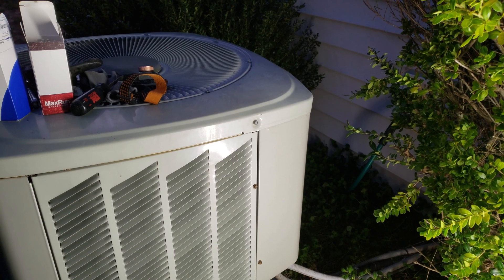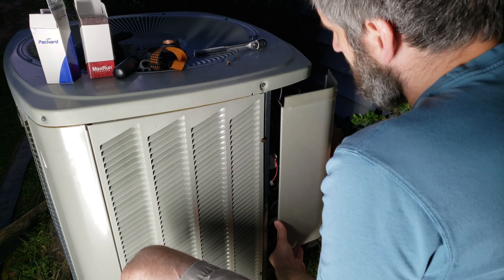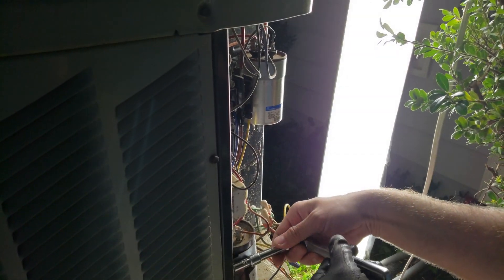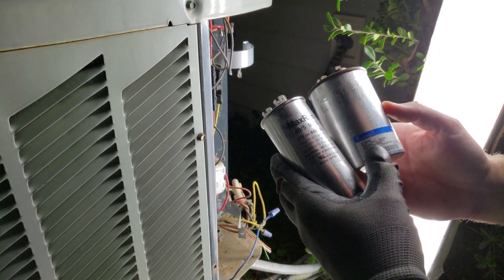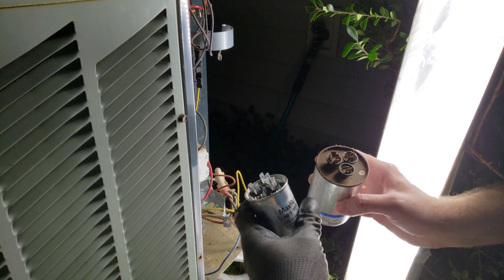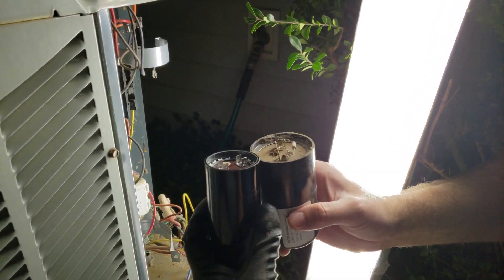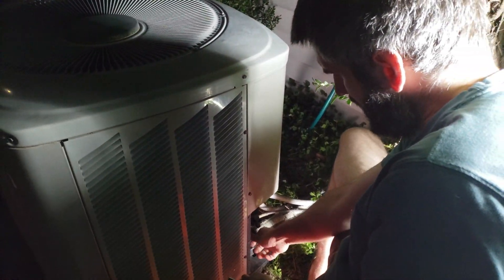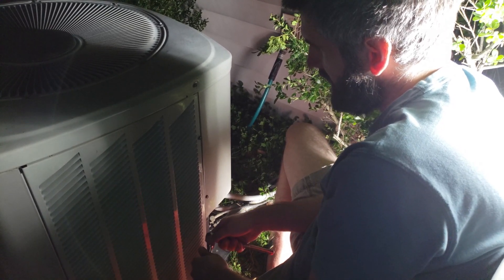HVAC Heat Pump no cool / heat - Change Start & Run Capacitors - Fast $20 Fix AC Fan Motor Compressor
Purchase HVAC Start Capacitors

Purchase HVAC Run Capacitors

Purchase 2 Watt 15k Ohm Resistors

Purchase Multimeter with Capacitance Mode

In this video we demonstrate how to replace the run and start capactiors in an HVAC heat pump.  These capacitors are the most common reason your heat pump will stop working.  Since they are so inexpensive it is best to just replace both while you have the unit open, even if only one tests bad.  Some homeowners proactively replace them each year.

Capacitance is usually measured in microfarads (abbreviated uF or mfd).

Common HVAC Start Capacitor Capacitors:

72-86 uF
108-130 uF
124-149 uF
130-156 uF
145-175 uF
161-193 uF
189-227 uF
216-259 uF
233-280 uF
243-292 uF
270-324 uF
324-389 uF
340-408 uF
378-455 uF
400-480 uF
430-516 uF
590-708 uF
708-850 uF
829-995 uF
850-1020 uF

Common voltages:

330v

Common HVAC Dual Run Capacitors uF/uF:

35/5
40/5
45/5
50/7.5
70/10
80/5

Common voltages:

440v or 370v